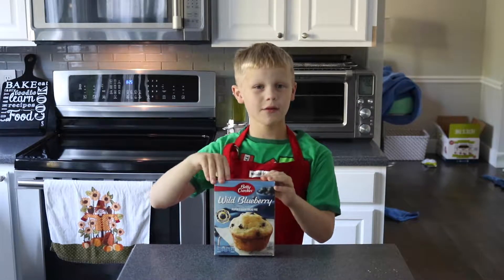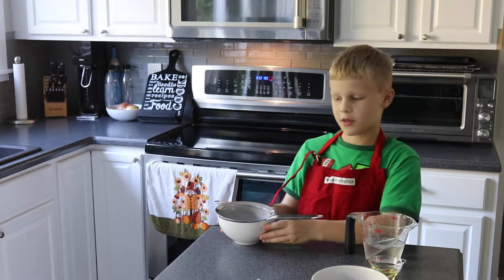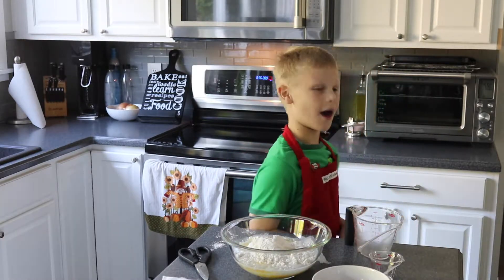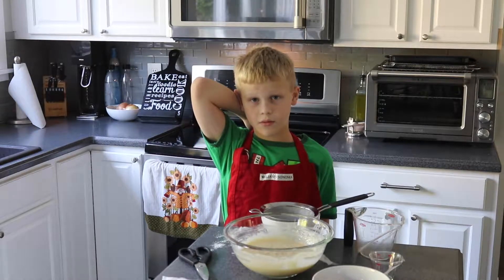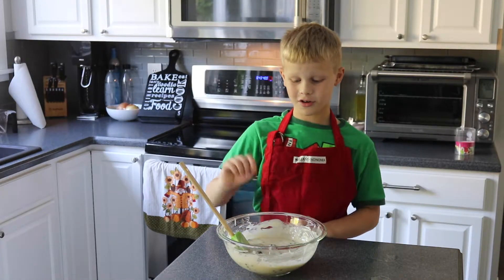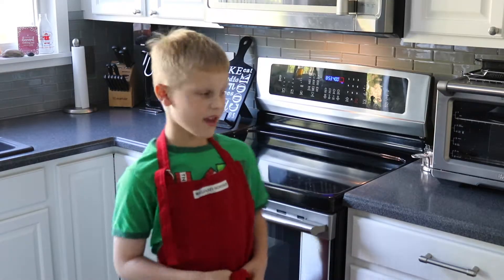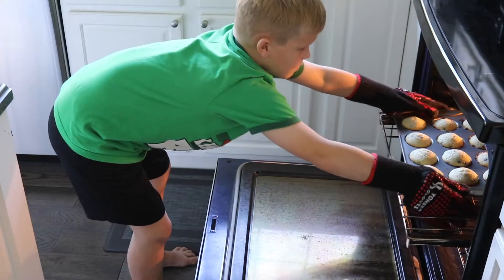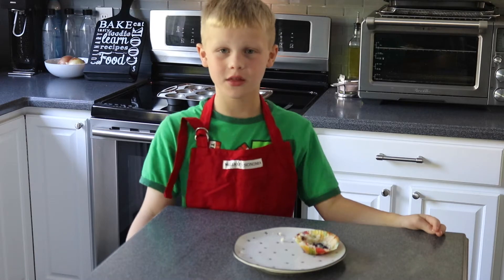Justin Makes Blueberry Muffins!!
Do You Know The Muffin Man? How cute is Justin making these muffins?? :)